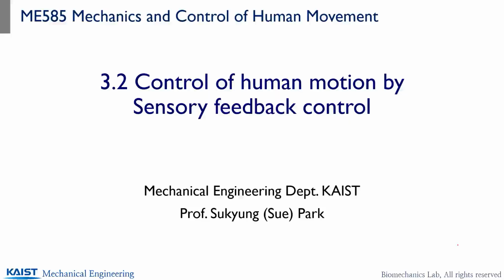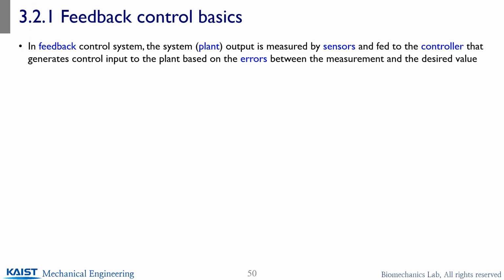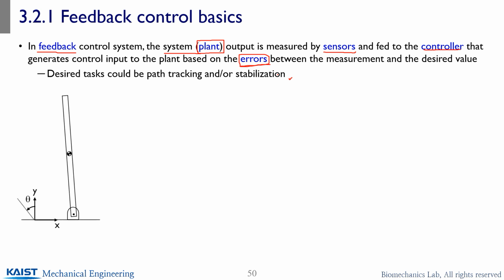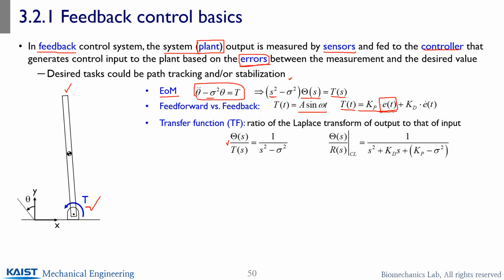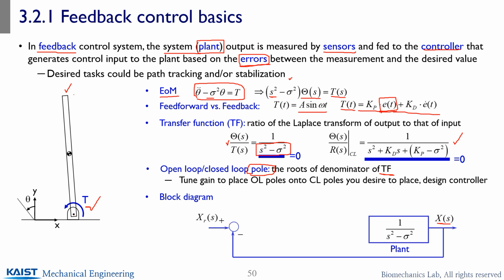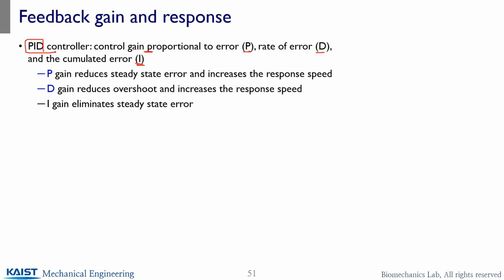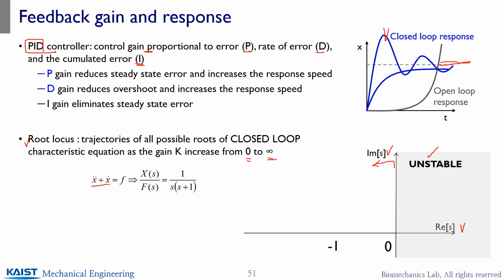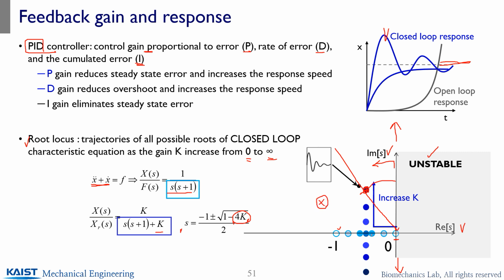ME585 3.2.1 Feedback control intro